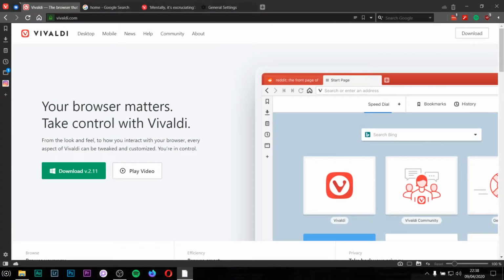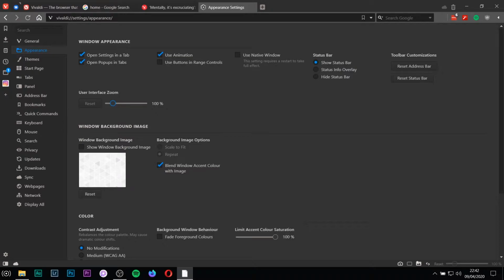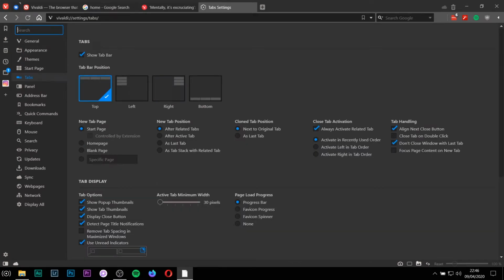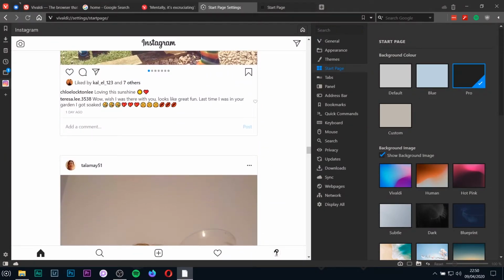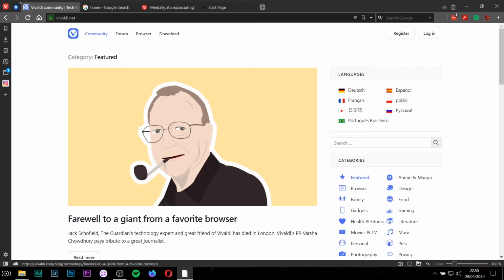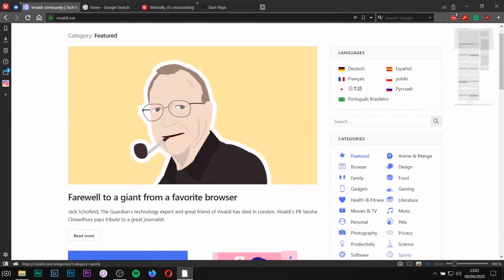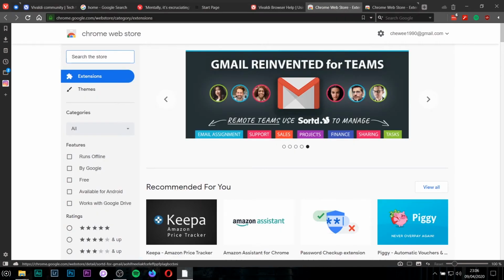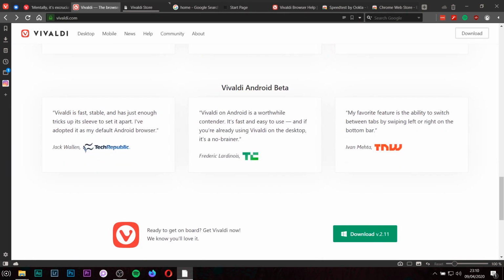Vivaldi Browser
I look at an under rated browser that could be the best out there.